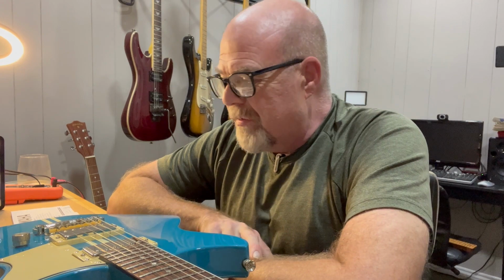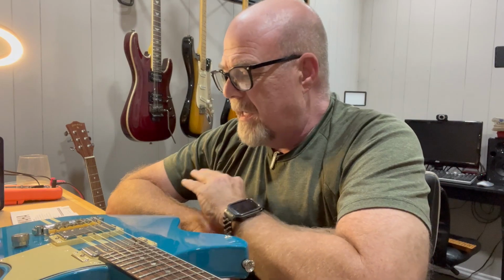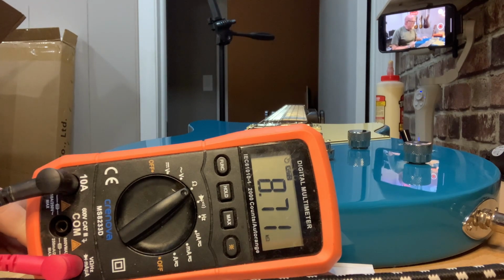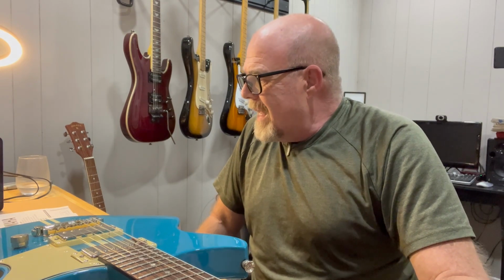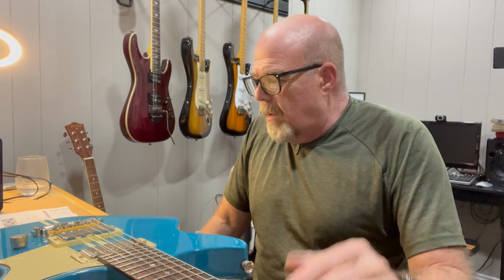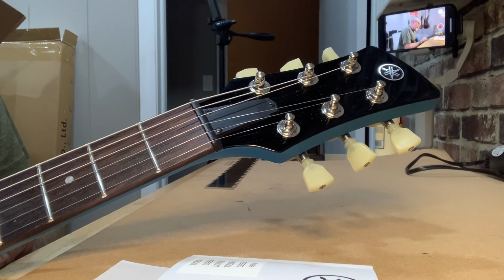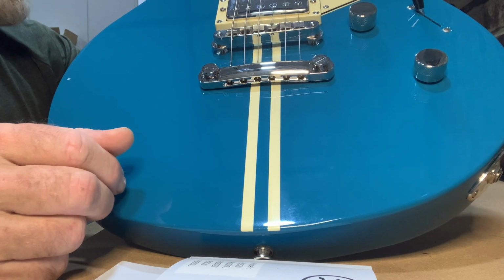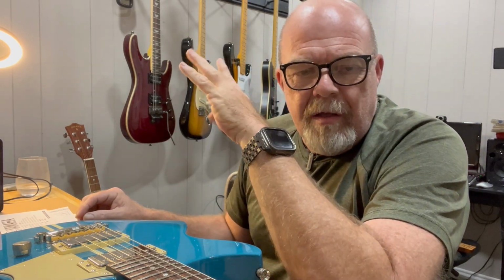I bought a "blemished" guitar without a blemish. The Yamaha Revstar RSE20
Here's my thoughts after 24 hours of setting up and playing the Yamaha Revstar RSE20 - I bought what I thought was a blemished guitar but after careful inspection, the only thing that was wrong with it was the set-up. It was a customer return and I'm assuming someone made some adjustments without knowing what they were doing and after making it unplayable, returned it to the dealer. It was a pretty easy fix and I'm very happy with the result.